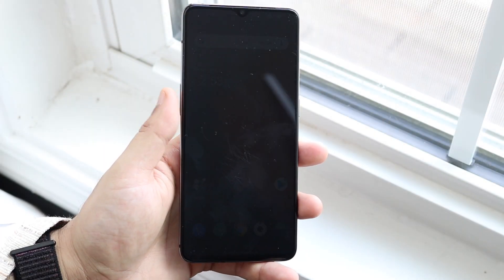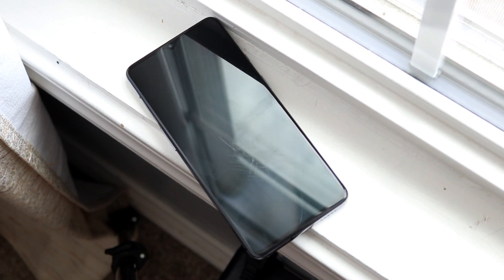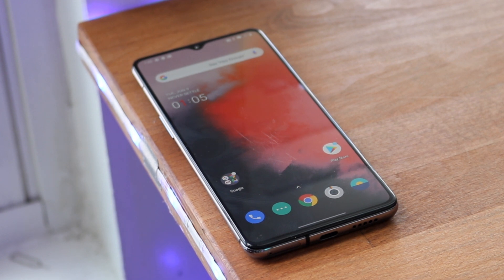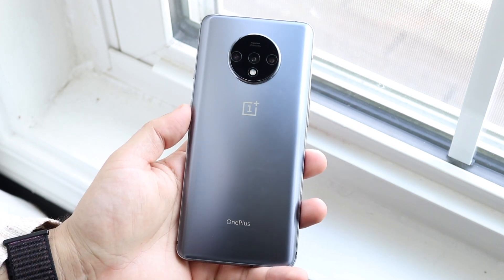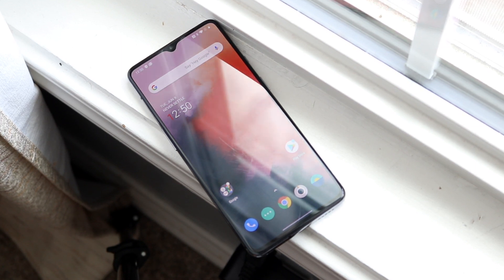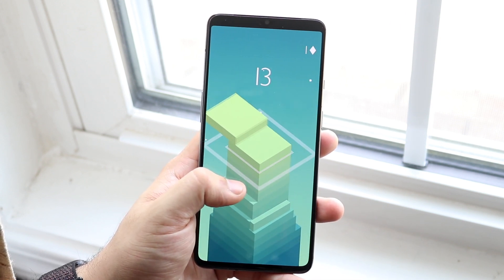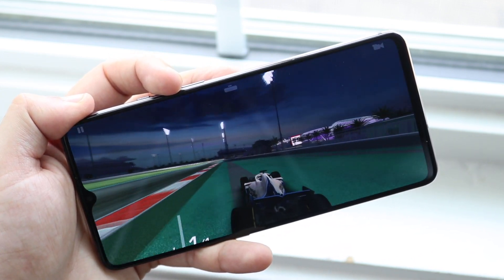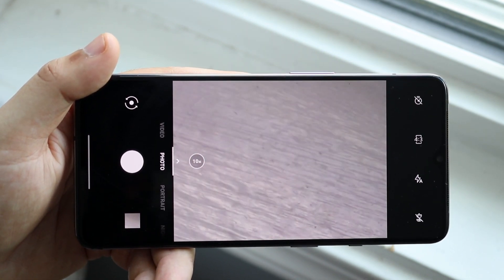OnePlus 7T In 2020! (Still Worth It?) (Review)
The OnePlus 7T came out last year, so how does it hold up in 2020? Let's find out!